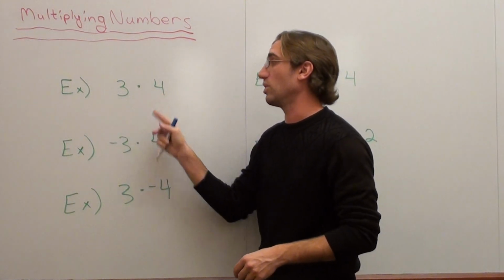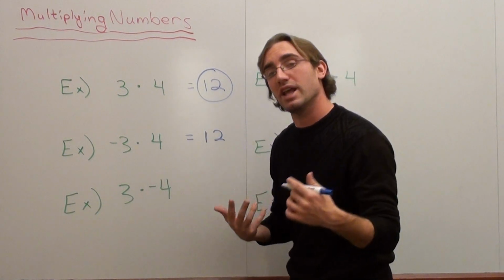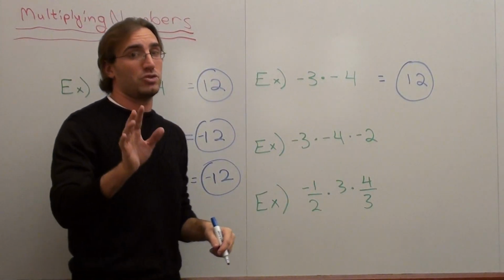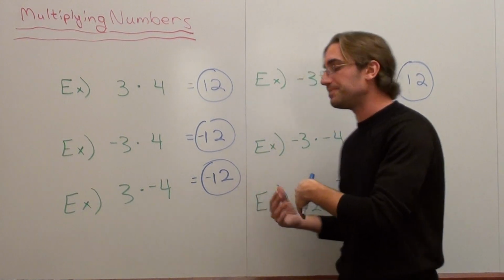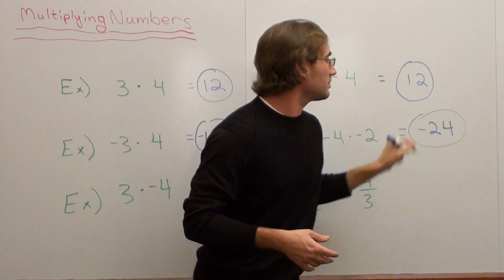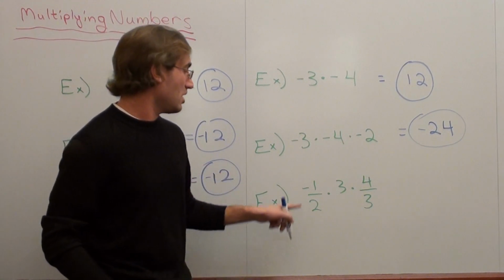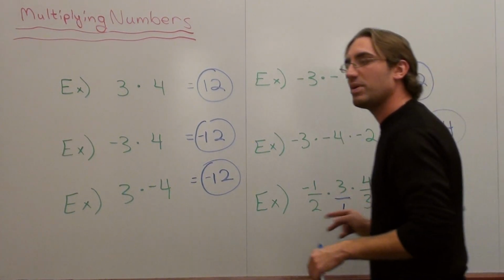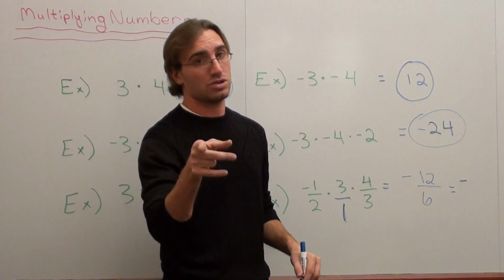Free Math Lessons Multiplying Numbers